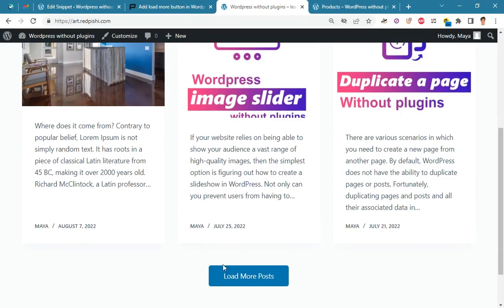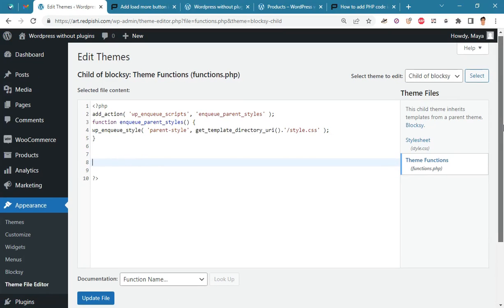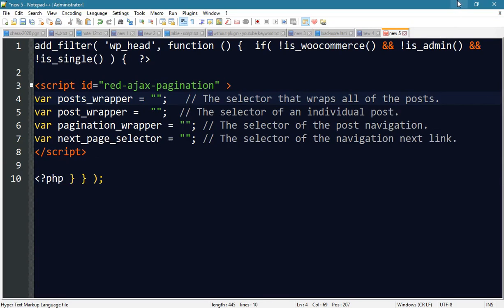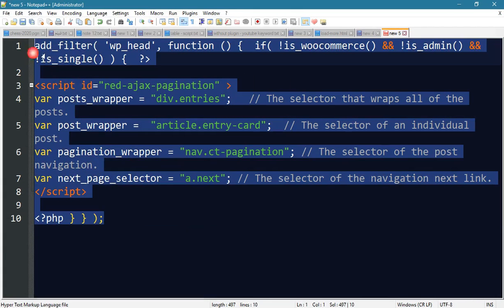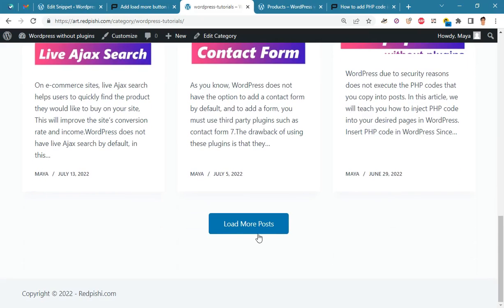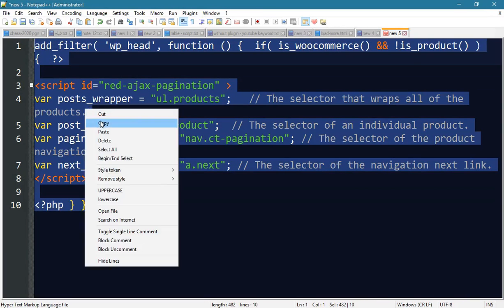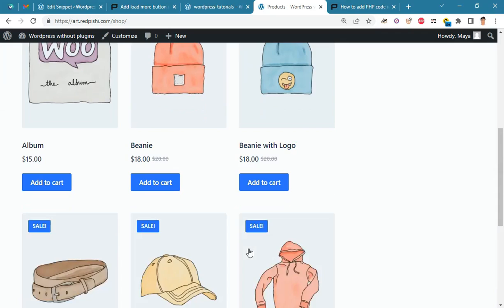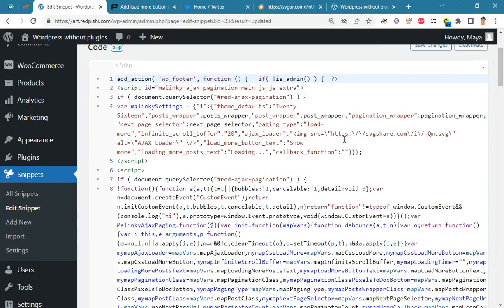Add load more button in Wordpress without plugins [26]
In this video, you will learn how to change the WordPress pagination system to the Load more button without plugins.

00:00 - Load more button preview
01:25 - Add the "Load more button" into the post archive pages
06:45 - Add the "Load more button" into the shop pages
10:19 - Customizing "Load more button"